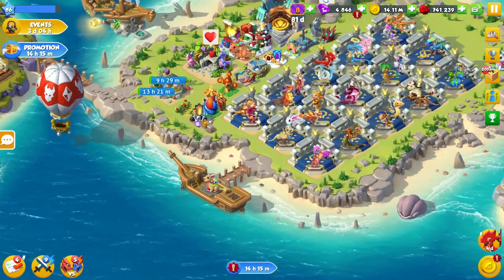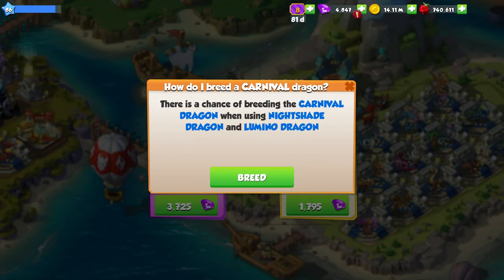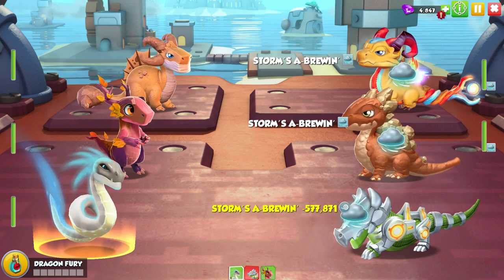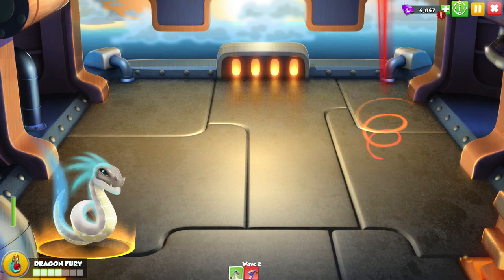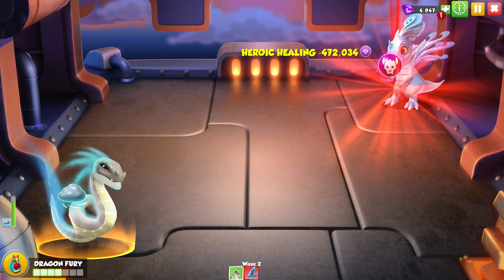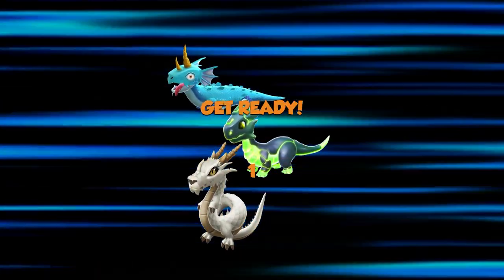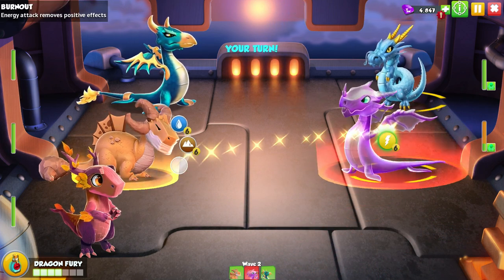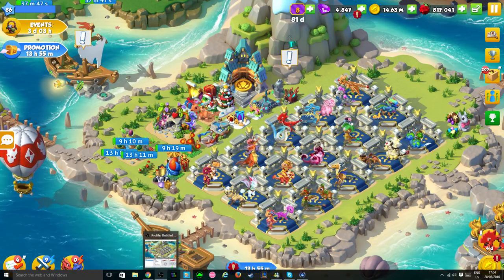Li'l Chick Dragon Hatching + Carnival DOTW + Cottontail Reward! - Dragon Mania Legends #160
We hatch our Li'l Chick dragon from the Sweet Search solo event today before taking a look at the new dragon of the week, the Carnival dragon! It has a breeding timer of 1 day without VIP btw!

We then do some dungeon fights to be surprised at unboxing the Cottontail dragon from the dungeon reward chest! A lot of new dragons and stuff so I'm pretty happy.